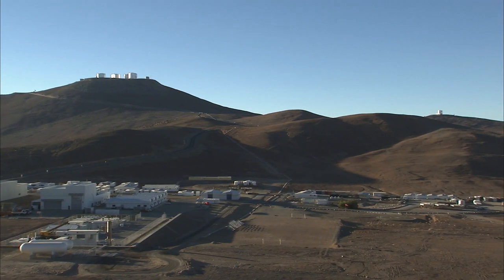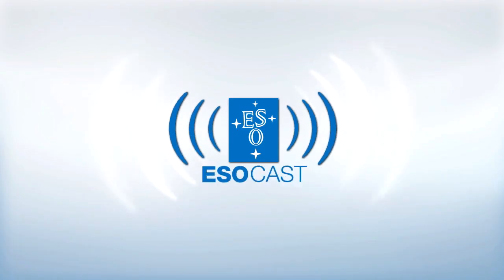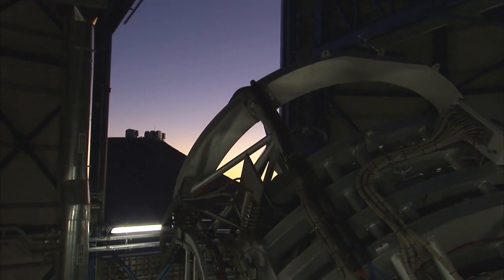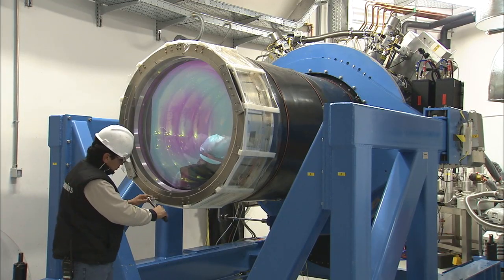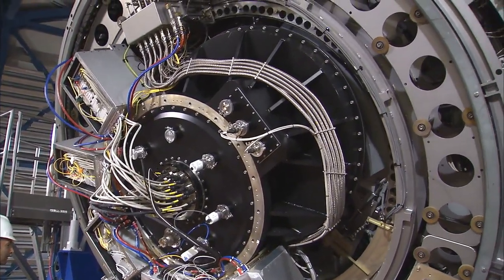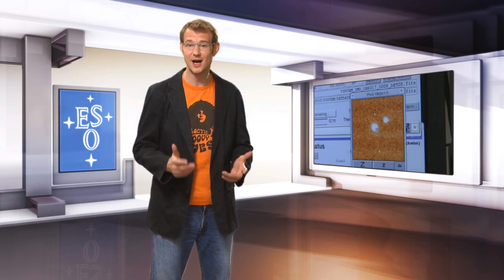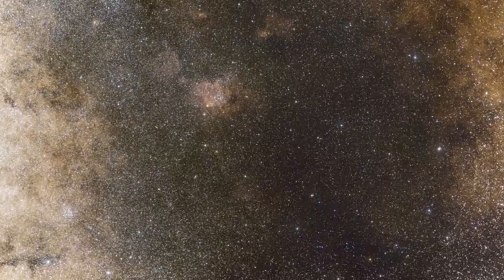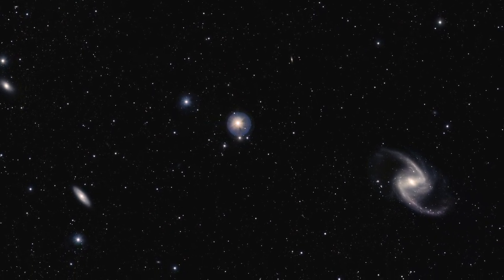ESOCast 12: VISTA: A Pioneering New Survey Telescope Starts Work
VISTA (the Visible and Infrared Survey Telescope for Astronomy) is a new telescope that has just started work at ESO's Paranal Observatory in Chile and has made its first release of pictures.
VISTA is a survey telescope working at infrared wavelengths and is the world's largest survey telescope. Its large mirror, wide field of view and very sensitive detectors will reveal a completely new view of the southern sky.
Spectacular pictures of the Flame Nebula, the Centre of the Milky Way and the Fornax Galaxy Cluster show that it is working very well.

VISTA: Nuevo Telescopio de Rastreo Comienza a Operar.
VISTA (Visible and Infrared Survey Telescope for Astronomy o Telescopio de Rastreo en lo Visible e Infrarrojo para la Astronomía) es el nuevo telescopio que acaba de comenzar a operar en el Observatorio Paranal de ESO en Chile, dando a conocer las primeras imágenes obtenidas.
VISTA es un telescopio de rastreo que trabaja en longitudes de onda infrarrojas y constituye el telescopio más grande del mundo dedicado a cartografiar el cielo. Su gran espejo, amplio campo de visión y sensibles detectores revelarán una vista completamente nueva del cielo austral.
Las nuevas y espectaculares imágenes de la Nebulosa de La Llama, del centro de nuestra galaxia la Vía Láctea y del cúmulo de Galaxias Fornax demuestran que está trabajando extremadamente bien.
Acknowledgments: J. Emerson/VISTA/UK ATC.
Visual design and editing: Martin Kornmesser.
Cinematography: Peter Rixner.
Editing: Herbert Zodet.
Web and technical support: Lars Holm Nielsen and Raquel Yumi Shida.
Written by: Richard Hook and Adam Hadhazy.
Host: Dr. J.
Narration: Gaitee Hussain.
Footage and photos: ESO.
Directed by: Herbert Zodet.
Executive producer: Lars Lindberg Christensen.